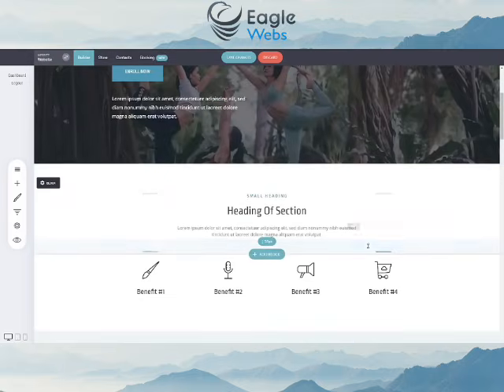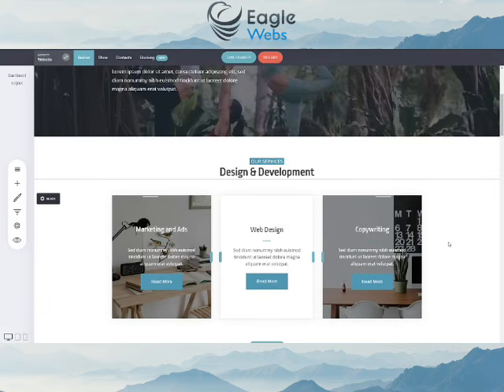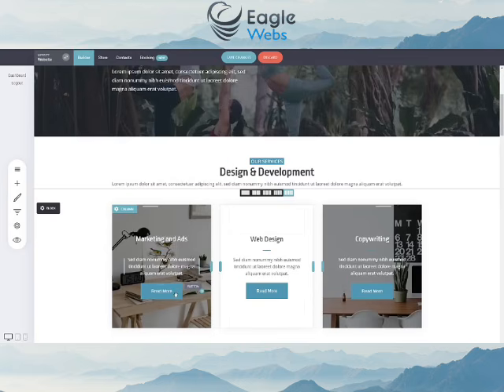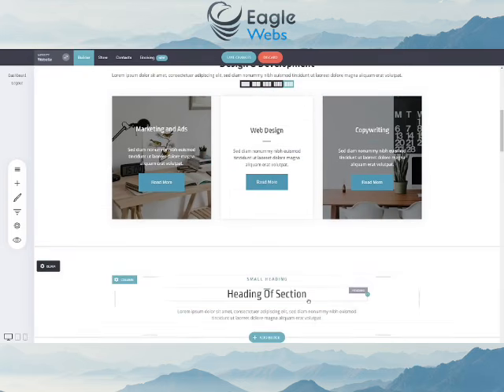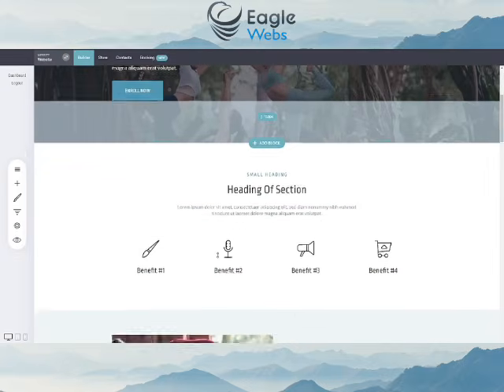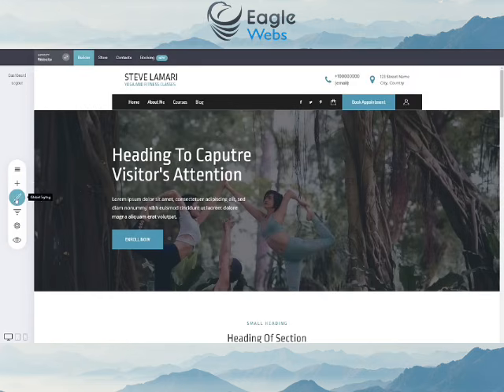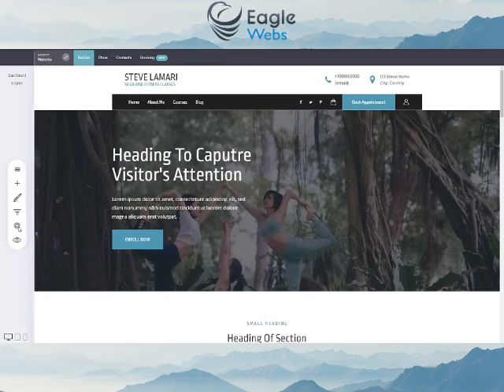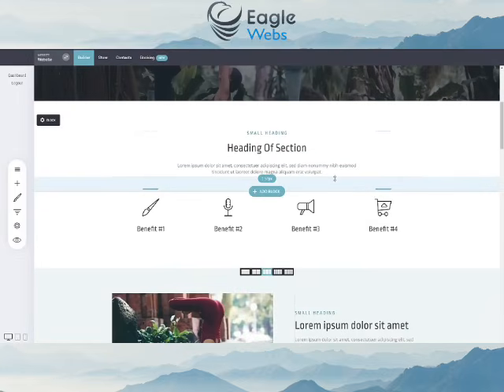Eagle Webs - Starting Your Website - The Basics